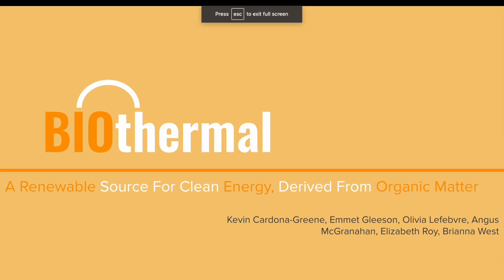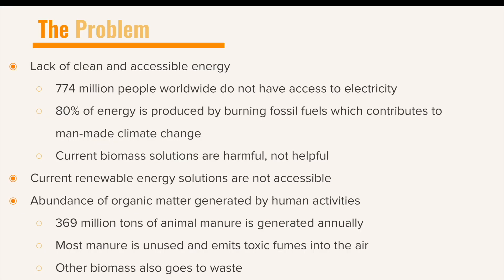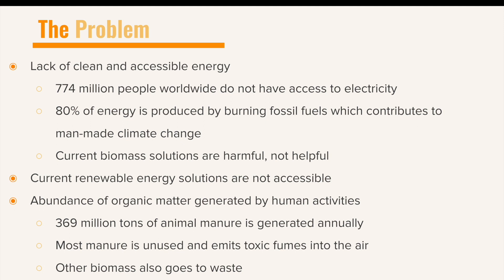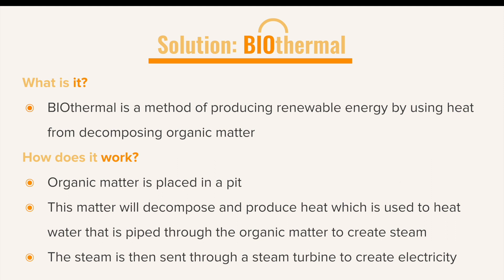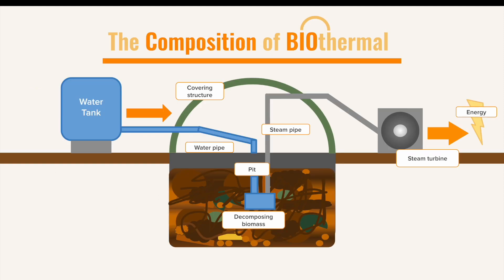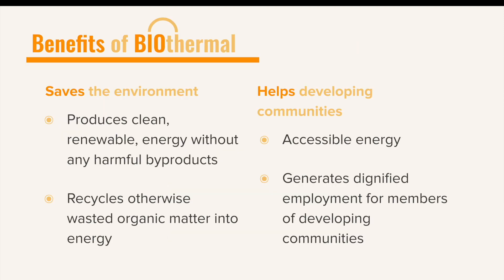CCC 2023 BIOthermal Video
The UNH Community Changemaker Challenge is an idea-stage competition for high school students, in which entrants identify a social, environmental, or economic problem in their community, region, or somewhere else in the world, and use an innovative and entrepreneurial approach to address it.

This challenge model is based on the highly successful NH Social Venture Innovation Challenge (SVIC), held annually at UNH. Over the years, the SVIC had many high school teams enter in its Community Track (indicating interest and demand on the part of high school teachers and students) but few have succeeded competitively due to the seasoned abilities of their older competitors. For the last few years, we have been piloting a High School Track in order to level the playing field for these students, and use it as an educational opportunity to teach skills in design, empathy, research and civic engagement. Today the SVIC High School Track has evolved into the Community Changemaker Challenge!